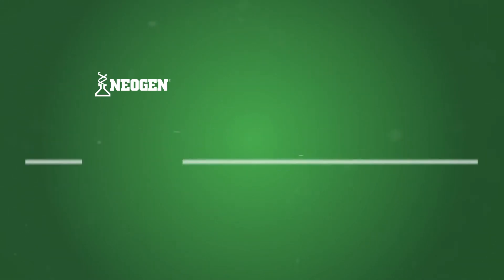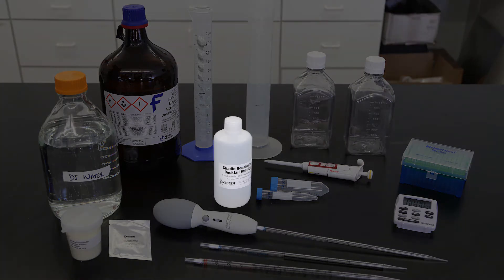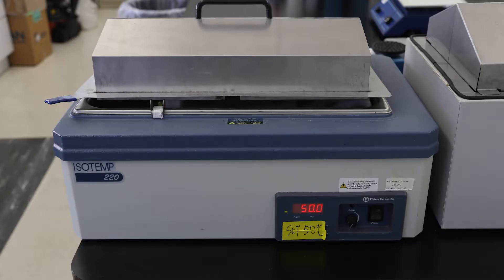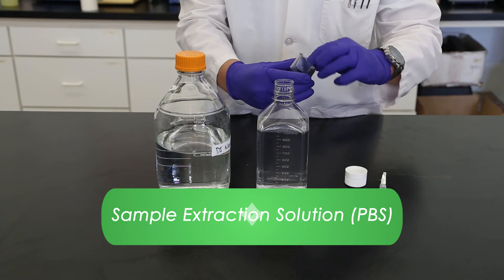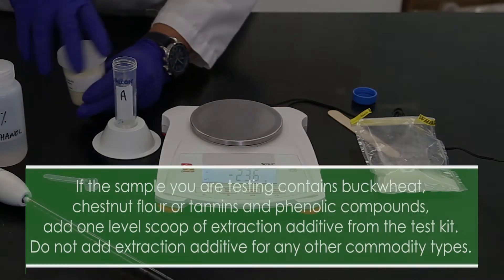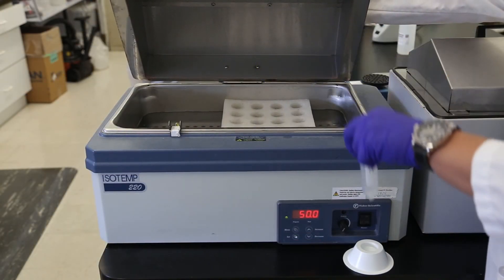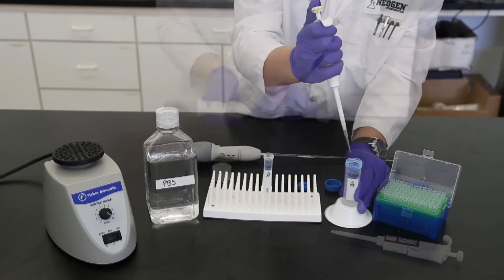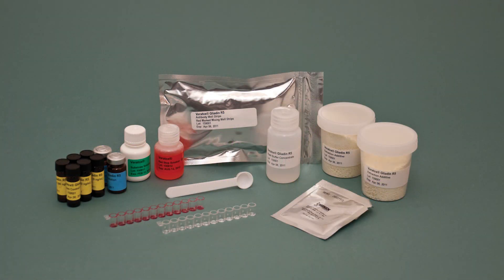Veratox® Food Allergens | Gliadin Cocktail Extraction of Heat Processed Samples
This video demonstrates how to extract a food sample that has undergone heat processing in preparation for testing on NEOGEN®’s Veratox® for Gliadin R5 test.